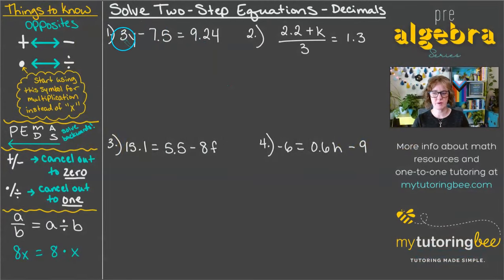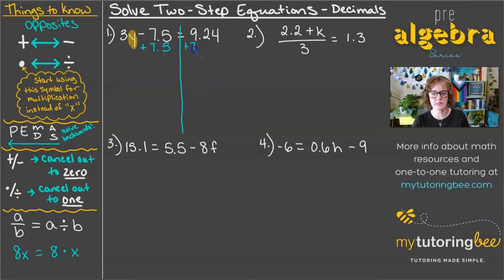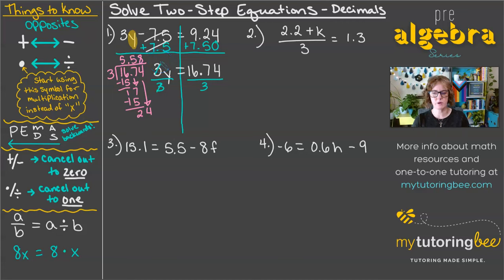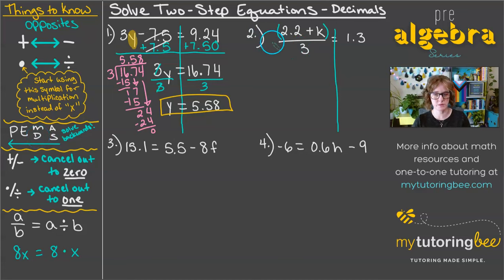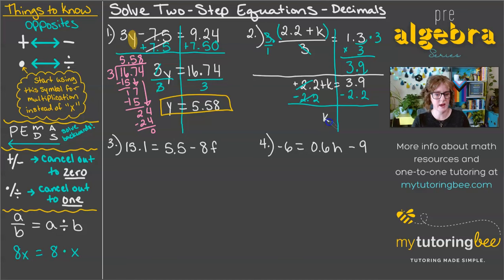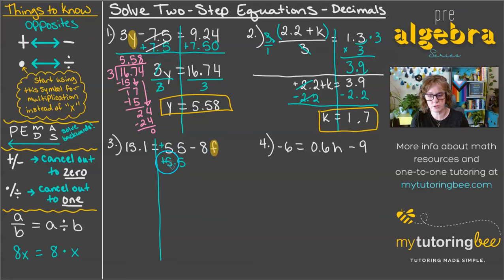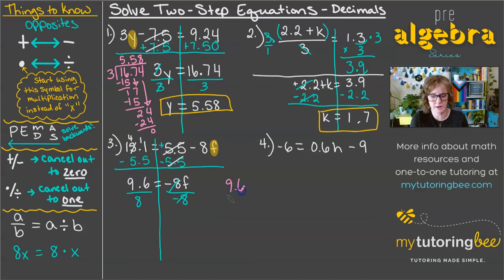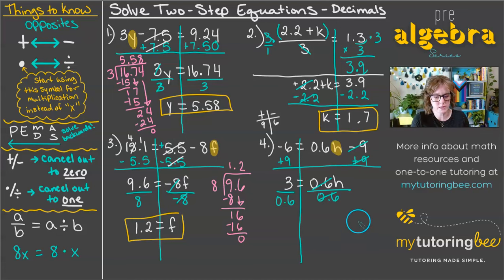Solving Two Step Equations with Decimals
I will show you how to solve two step equations with decimals in this video! We will cover plenty of examples and I will show you step by step how to solve equations with decimals algebraically. A quick review of how to multiply and divide decimals as well as add and subtract decimals will help you solve these equations. Examples cover equations with decimal coefficients and variables on both sides of the equal sign. Great for learning how to solve multistep equations! If you are a parent or teacher of students in pre-algebra, learning to solve equations with decimals, this video is for you!

Here is the video I mention that reviews all operations with decimals: 💯Decimals - How to Add Subtract Multiply and Divide

Chapters:
0:00 Intro
0:12 Multiplication & Subtraction
3:18 Addition within a fraction
5:50 Variable on right
8:18 decimal coefficient

🚀Adding and Subtracting Integers Activity Pack Printable game and Boom Cards